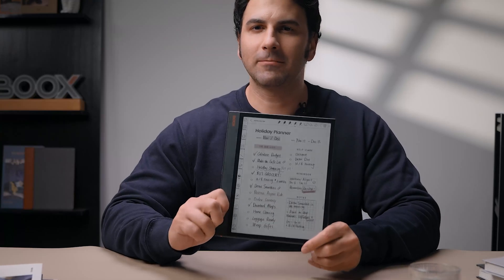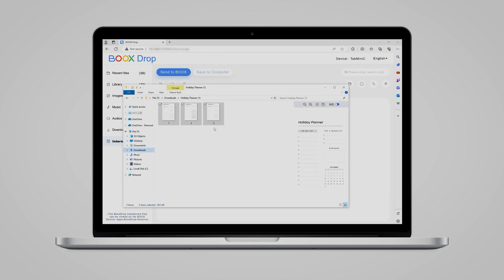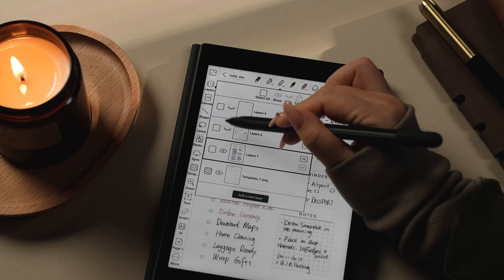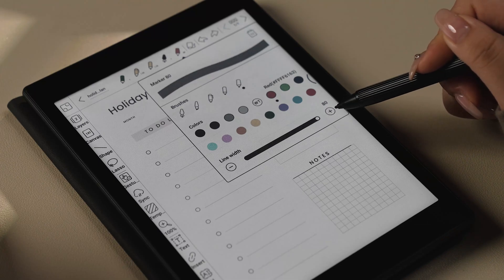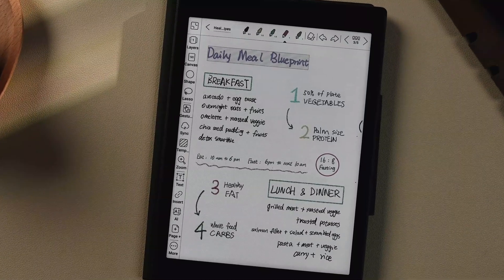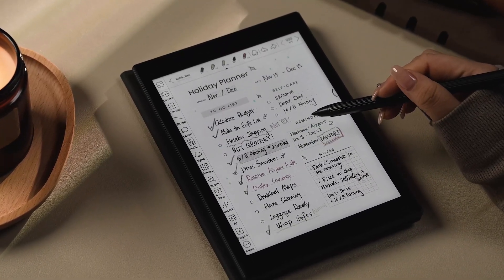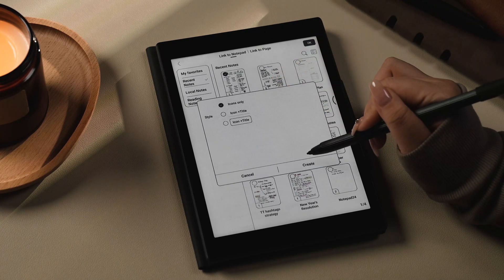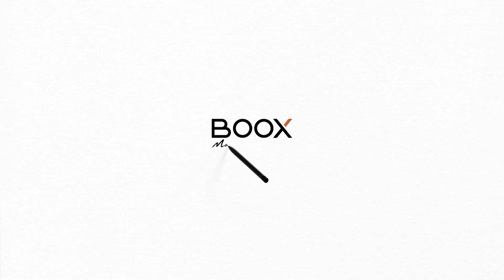How to Make a Holiday Planner Using BOOX Tablets?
Plan your holiday ahead effortlessly with BOOX tablets! Discover the amazing features that will transform your holiday planning experience, from organizing holiday to-do to creating gift lists. Get ready to plan your best holiday yet with BOOX!

【Check out our BOOX Advanced Tips to learn more about how to use our devices for work, school, and everyday life.】

00:00 How to Make a Holiday Planner?
00:28 Start with a Custom Template
           00:39 Upload your Custom Templates via BOOXDrop App
           00:57 Open your Custom Template
           01:02 The Layer Tool
01:20 Choose your Brushes and Colors
01:57 Use the Lasso Tool for Flexible Editing
03:03 Use the Insert Tool to Connect Files
03:37 Happy Planning!